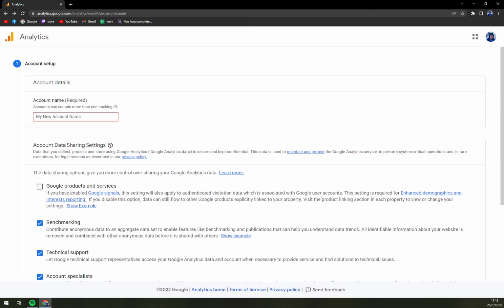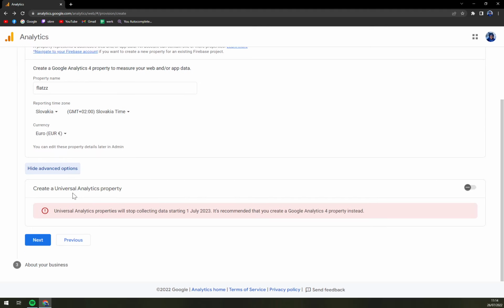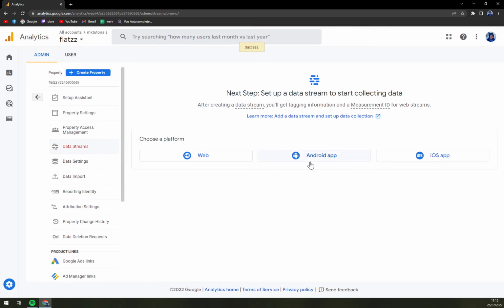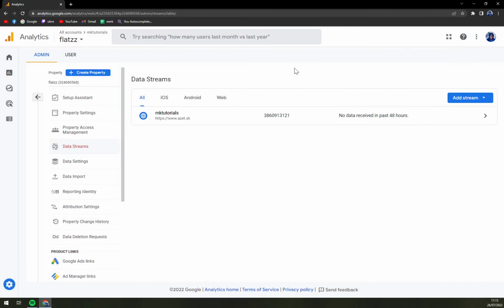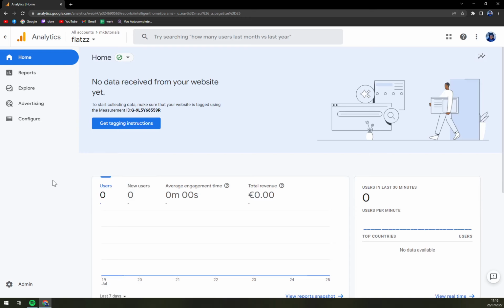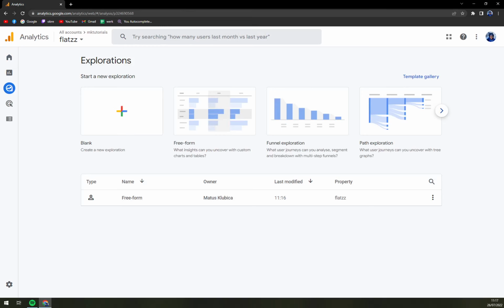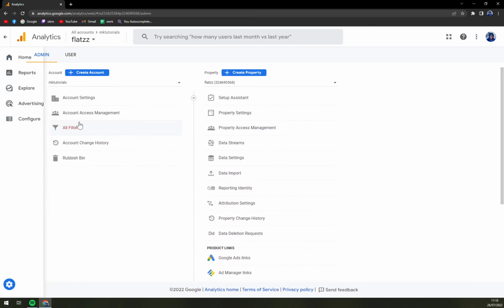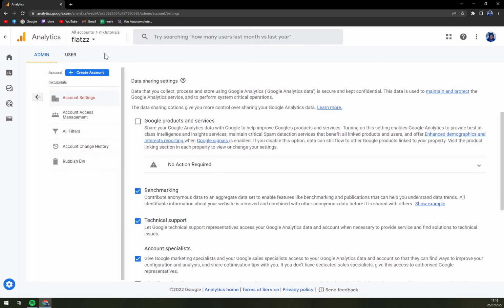How to Use Google Analytics - Beginners Guide 2022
In this video you will learn How to Use Google Analytics

GET AMAZING FREE Tools For Your Youtube Channel To Get More Views:
Tubebuddy (For GROWTH on Youtube):